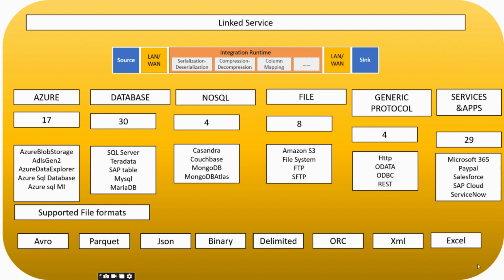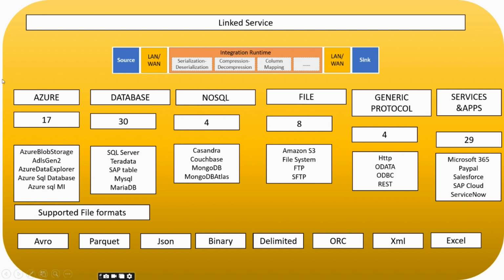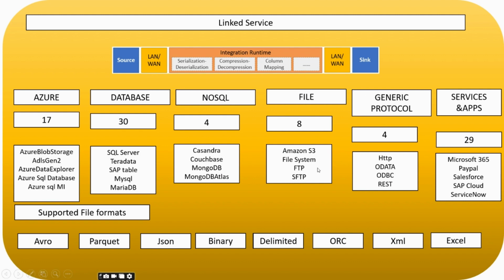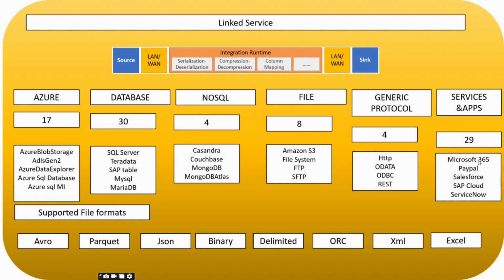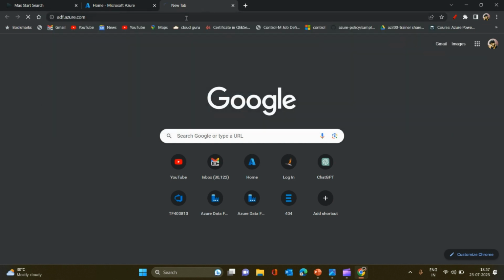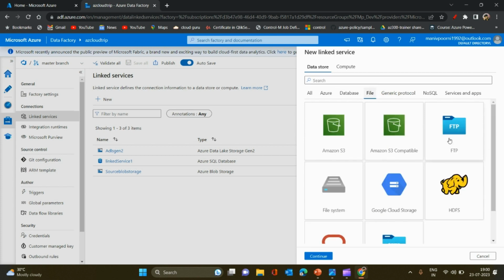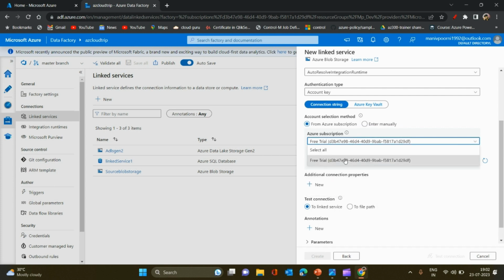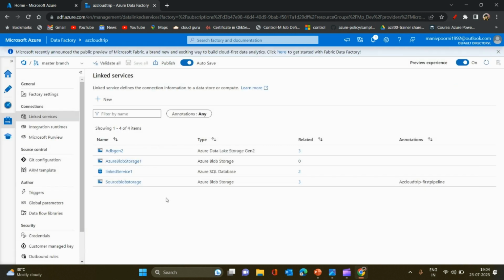ADF -06 Linked Service